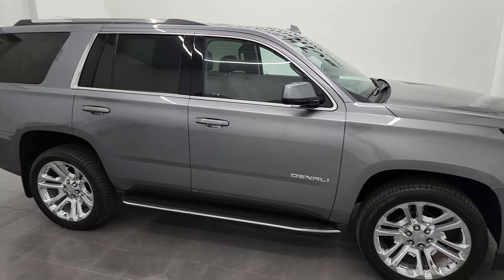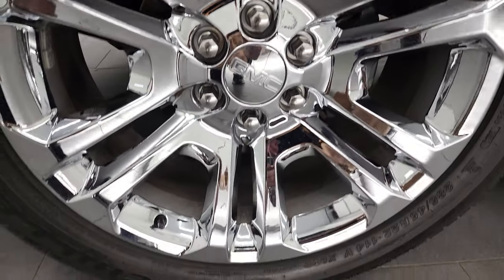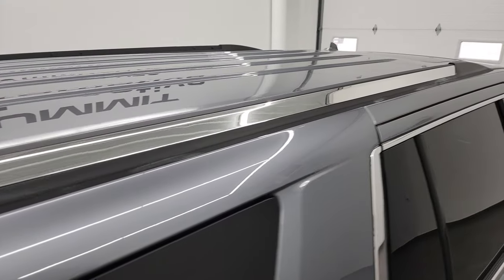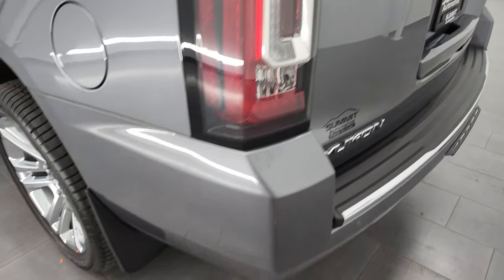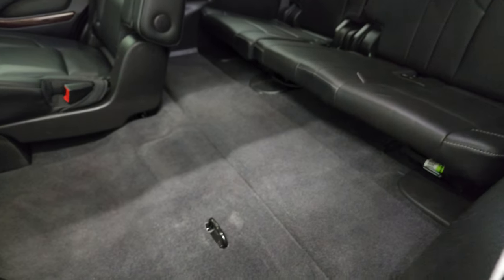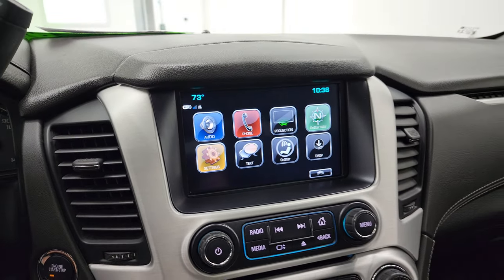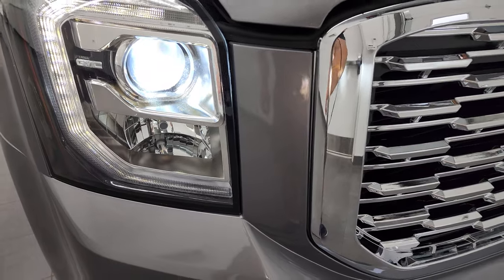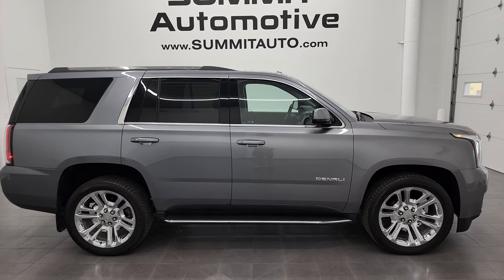2020 GMC YUKON SLT QUADS THIRD 4WD IN SATIN STEEL METALLIC 4K WALKAROUND 13229Z SOLD!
This 2020 GMC YUKON SLT WITH QUADS THIRD MOON AND 4WD IN SATIN STEEL METALLIC FOR SALE IN FOND DU LAC OSHKOSH WISCONSIN 54935 is the vehicle we did walk around review of today.

Thank you for checking out this video of this 2020 GMC YUKON SLT WITH QUADS THIRD MOON AND 4WD IN SATIN STEEL METALLIC FOR SALE IN FOND DU LAC OSHKOSH WISCONSIN 54935

STOCK: 13229Z
PRICE: $58,999
MILES: 28,804
MAKE: GMC
MODEL: YUKON
VIN: 1GKS2BKCXLR249318
LOCATION: FOND DU LAC OSHKOSH WISCONSIN, 54937 TRUCKS ON 41

CLEAN TITLE HISTORY! CLEAN CARFAX! 5.3 Liter V8 Ecotec3 Engine, 355 Horsepower, SLT-1 Package SLT, 6 Speed Automatic Transmission with Optional Manual Tap Shift, Turn Dial 4x4 Four Wheel Drive 4WD, Power Sunroof Moonroof Sun Roof Moon Roof, Reverse Backup Camera Rearview Camera, Onstar System, Blind Spot Monitoring with Rear Cross-Path Detection, Forward Collision Warning System, Lane Departure Warning with Lane Keep Assist, Non Smoker, Dual Power Air Conditioned Ventilated and Heated Seats, Black Ebony Leather Seats, Bucket Seats, Memory Driver's Seat, 2nd Row Heated Quad Seating Quads, 3rd Row Seats Bench Seating, Seven Passenger 7, Power Fold Flat Third Row Seats, Towing Package with Receiver Trailer Hitch and Trailer Wiring Tow Package, Heated Power Fold-in Power Mirrors with Built-in Directional Signals, Stabilitrak Traction Control, Achilles Deserthawk UHP 285/45 R22 Tires 22 Inch Rims Premium Wheels, Chromed Alloy Rims Premium Wheels, Four Wheel Disc Brakes, Factory Running Boards, Fog Lights, HID High Intensity Discharge Headlights, LED Running Lights, Roof Rack Rails, Sonar with Front and Rear Bumper Sensors, Chrome Trimmed Grill, GMC IntelliLink Touchscreen Radio, AM / FM Radio Tuner, Sirius/XM Satellite Radio Capabilities Sirius / XM, CD Player, Bose Premium Audio Sound System, Bluetooth, Hands-Free Phone Controls Blue Tooth, Android Auto Compatible, Apple Car Play Compatible, Auxiliary MP3 Jack Portable Audio Connection, USB Jack Portable Audio Connection, Keyless Entry with Factory Remote Start, Push Button Start, Power Raise Rear Gate with Manual Raise Glass, Rear Window Defroster, Adjustable Height Seatbelts, Driver and Passenger Front Air Bags, L.A.T.C.H. Child Safety System, Side Curtain Air Bags SRS Safety Restraint System, 2nd Row Power Windows, Heated Steering Wheel Multi-Function Steering Wheel Controls, Homelink System with Three Programmable Buttons for Garage Doors, Lighting Systems & Security Systems, Compass, Outside Temperature Display and Mileage Display, Dual Multi-Zone Climate Control , Power Adjustable Pedals, Rear Air Controls, Factory Floormats, Woodgrain Dash And Door Trim, Air Conditioning AC, Cruise Control, Power Locks, Power Windows, Automatic Headlights Autolamp, Power Tilt/Telescope Steering Wheel, 110V / 150W Auxiliary Power Outlet, Side Window Antenna, 3 Year / 36,000 Mile Remaining Factory Bumper to Bumper Warranty, Whichever comes first, 5 Year / 60,000 Mile Remaining Powertrain Factory Warranty, Whichever comes first, Satin Steel Gray Metallic, CLEAN AUTOCHECK! Very very clean inside and out! This is one of the sharpest 2020 GMC Yukon suvs we have ever had on our lot! Make your move before this super clean 4wd is gone!

STOCK: 13229Z
PRICE: $58,999
MILES: 28,804
MAKE: GMC
MODEL: YUKON
VIN: 1GKS2BKCXLR249318